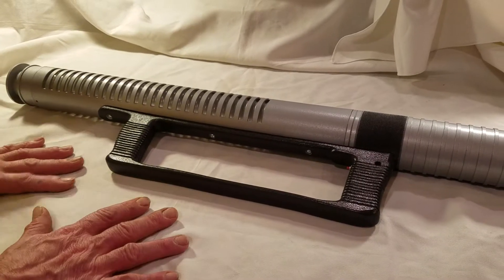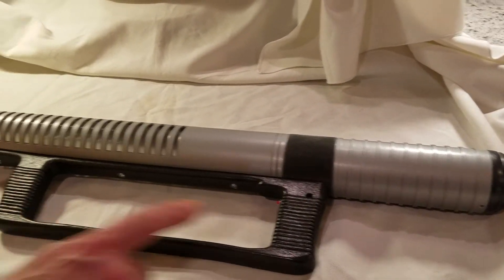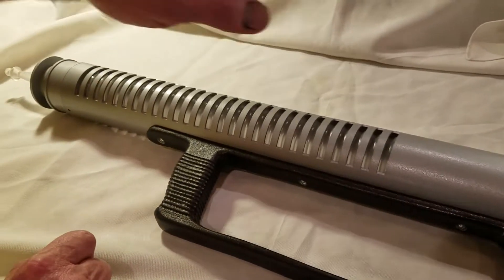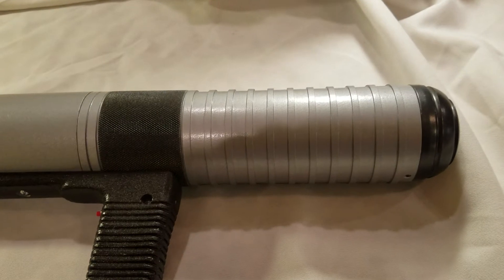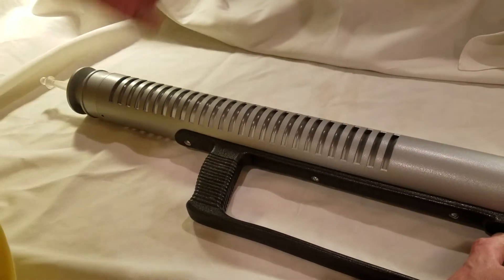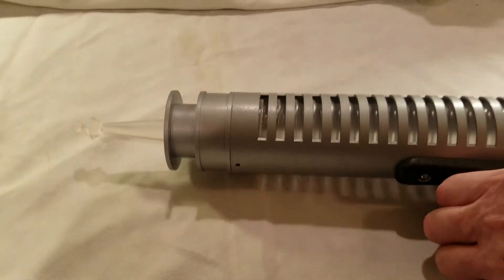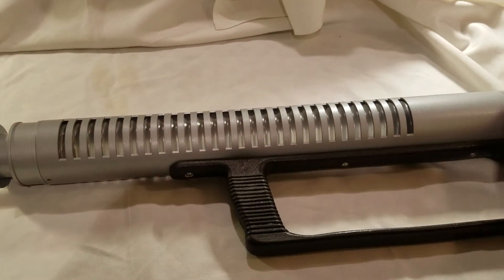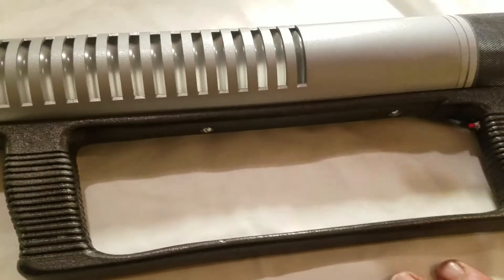Forbidden Planet Blaster Rifle Prop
This prop is a Forbidden Planet blaster rifle. It is made of machine aluminum with a machine acrylic emitter. It is powered by a 9-volt battery. Very impressive very nice.